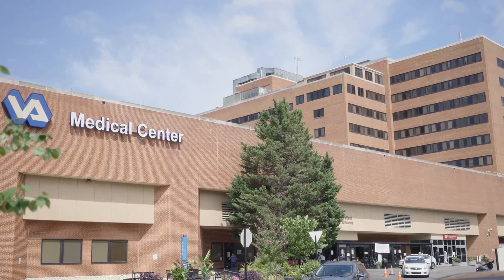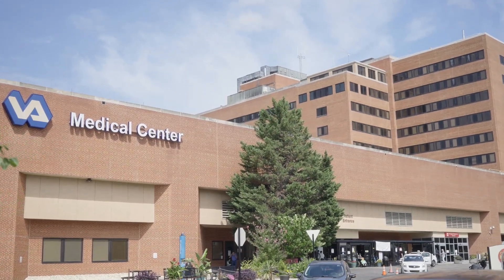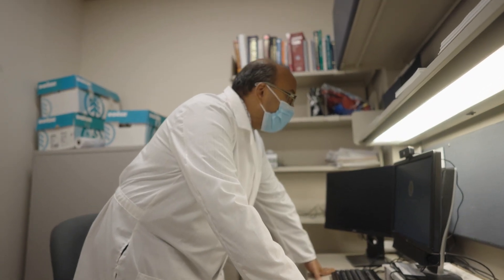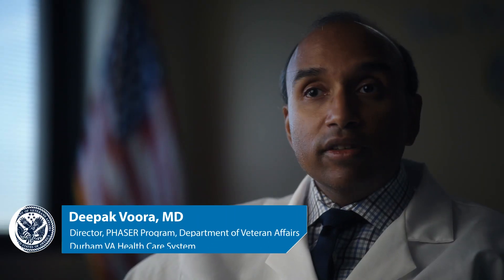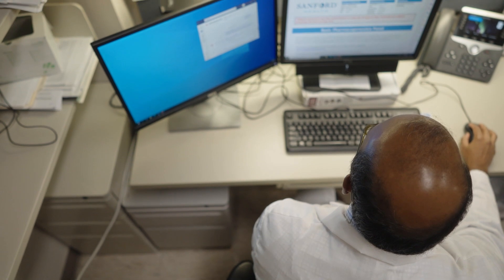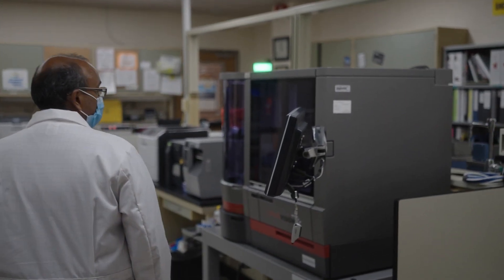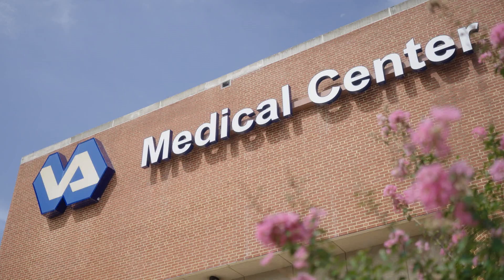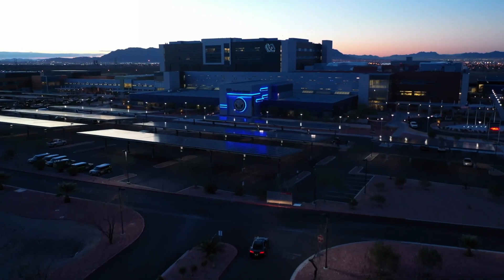VHA empowers Veterans with PHASER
In Spring 2019, the Imagenetics program at Sanford Health and the U.S. Department of Veterans Affairs teamed up to offer pharmacogenomic (PGx) testing through a program called PHASER (“Pharmacogenomic Testing for Veterans”) to current VA patients at no cost. While the program is housed under the National Oncology Program, a cancer diagnosis is not required to participate.

This test can provide information for many commonly prescribed medications. This test does not cover all drugs.  You may be taking other drugs for which the genes involved are not yet well understood or included. Your doctor will discuss the list of medicines covered by this test with you.